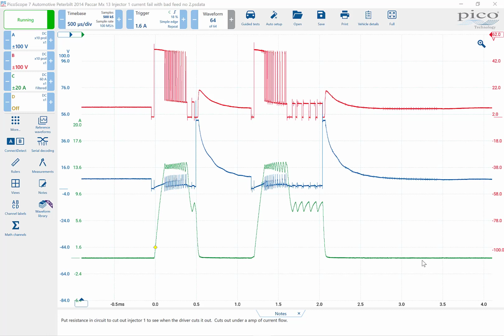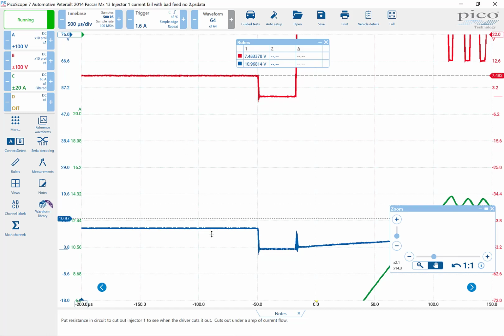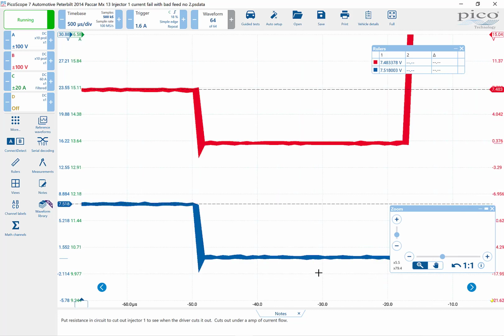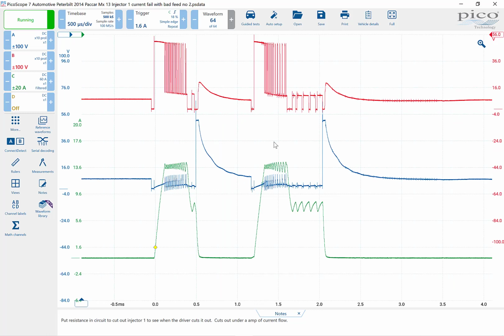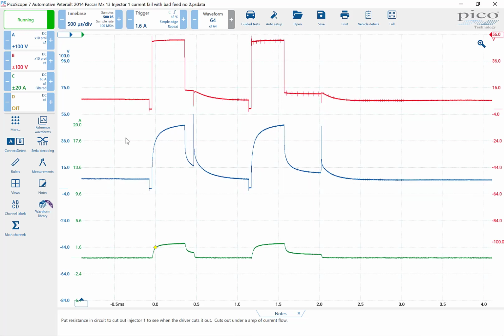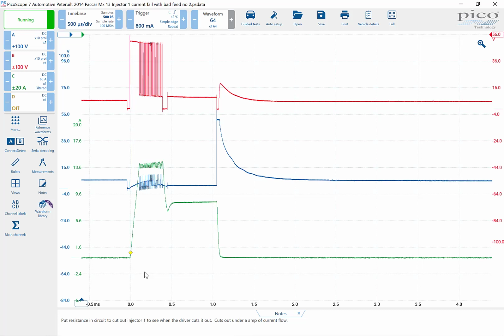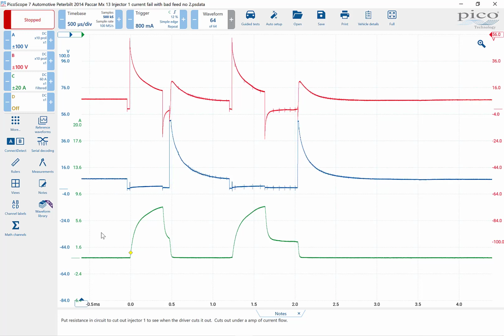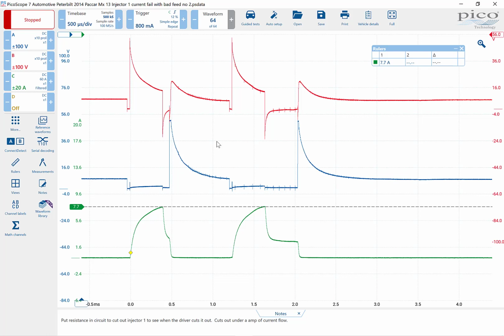Diesel Injector guided test for solenoid type Hi Pressure Common Rail Paccar Mx